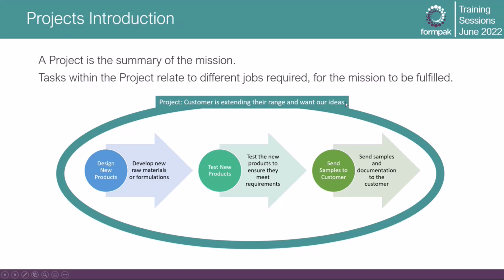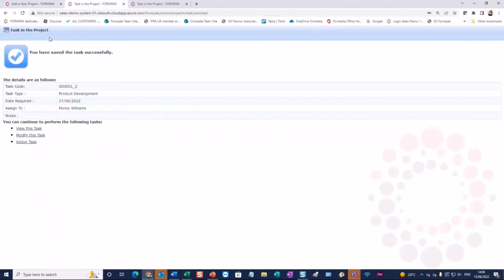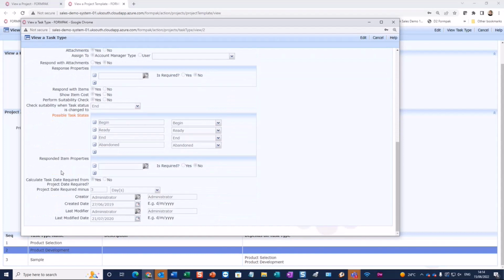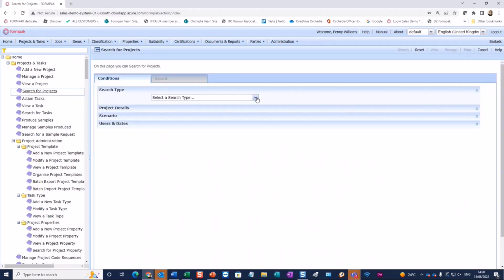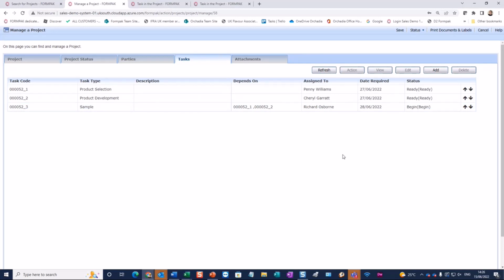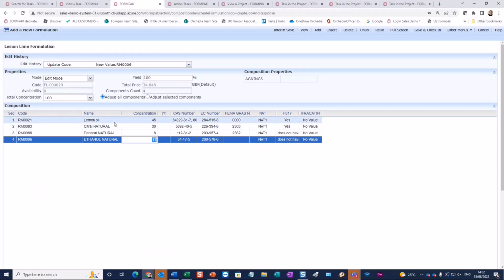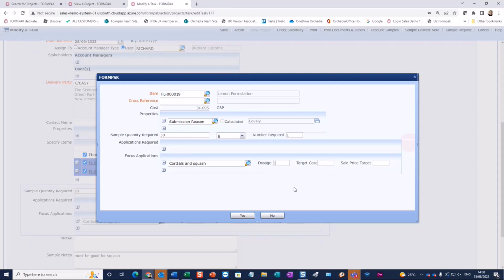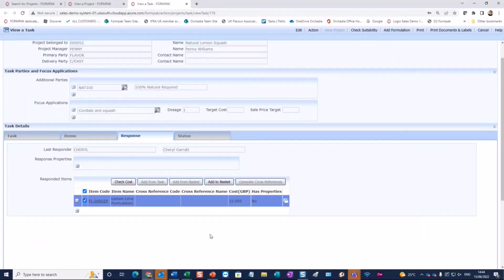Formpak Training Sessions - Projects